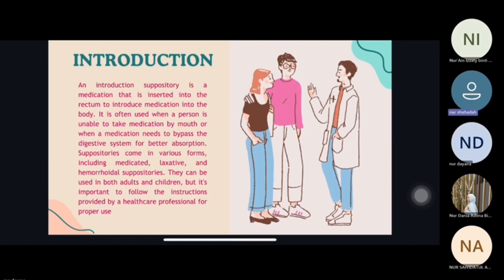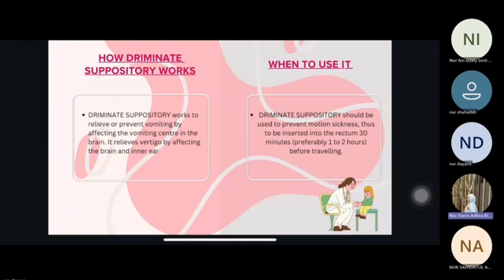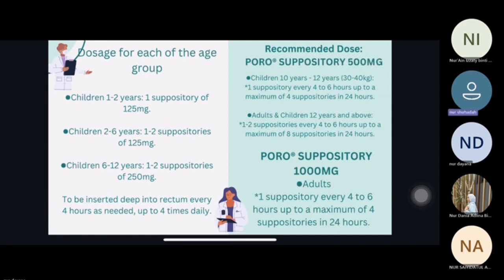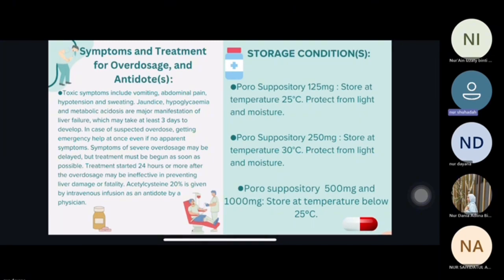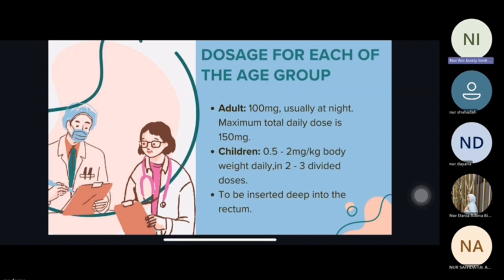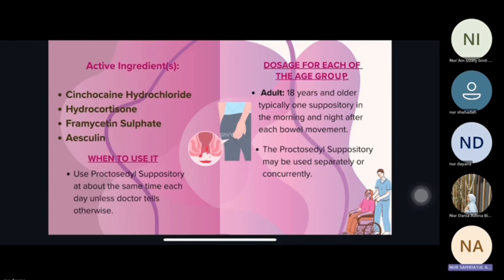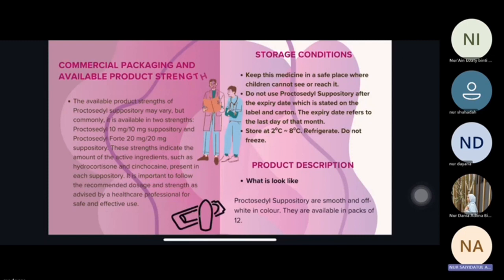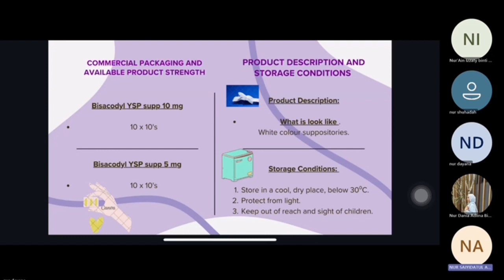Presentation Group 4 (SUPPOSITORY)✨